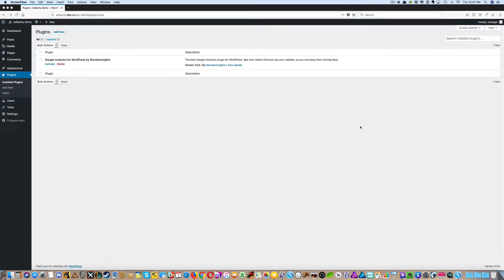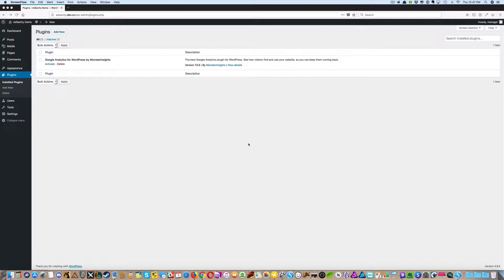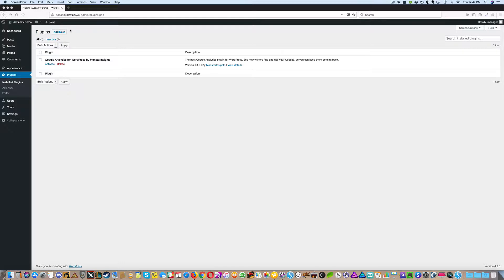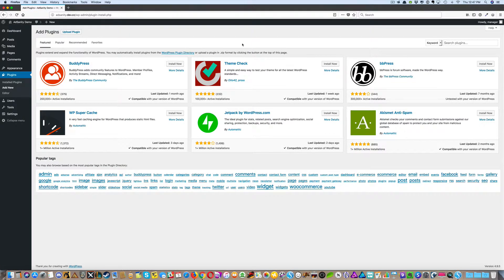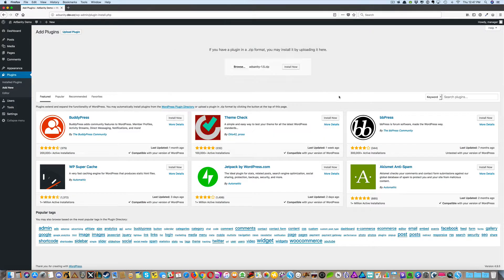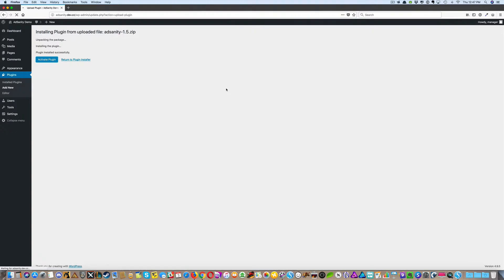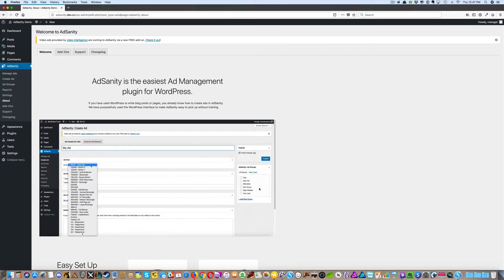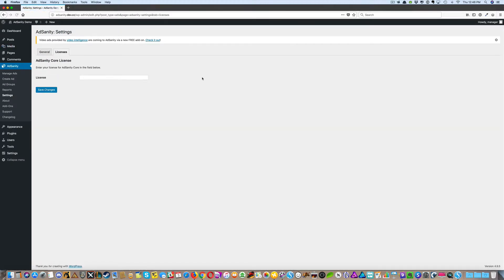Installation and Configuring AdSanity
Installing and configuring AdSanity on your WordPress website.